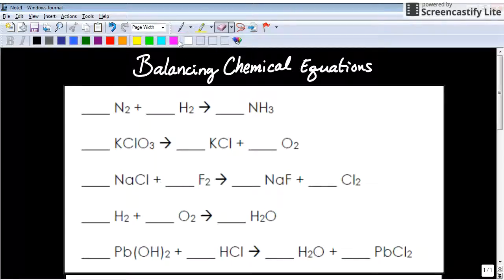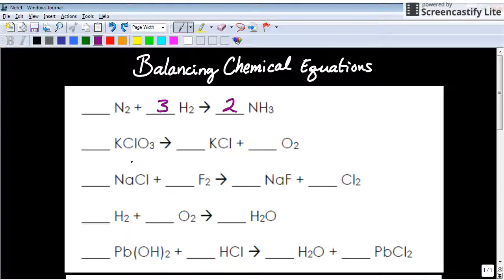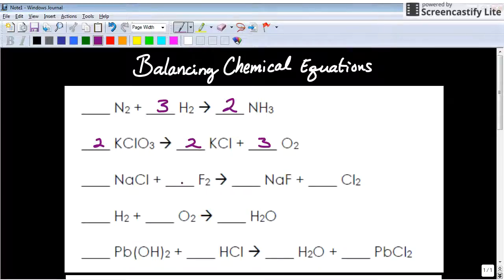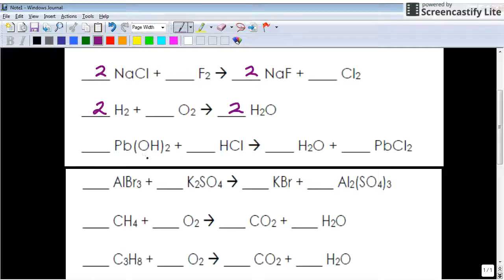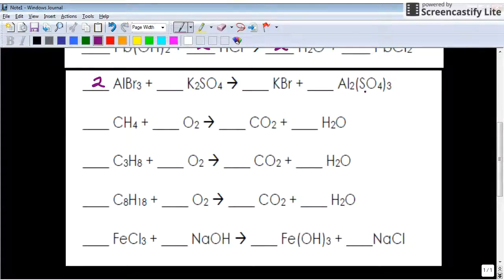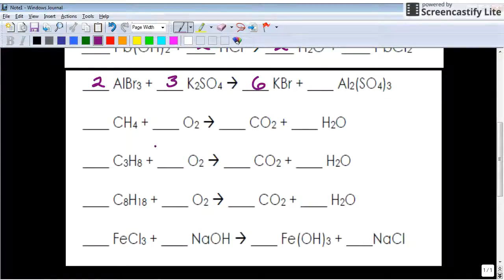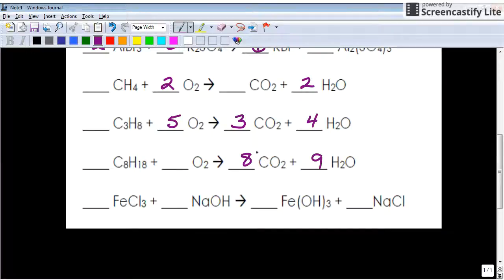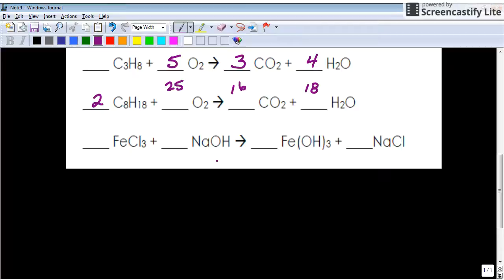Balancing Chemical Equations Examples